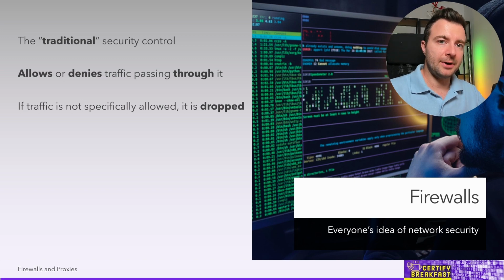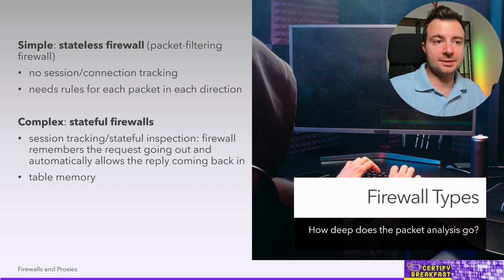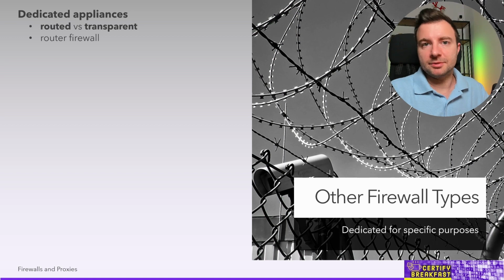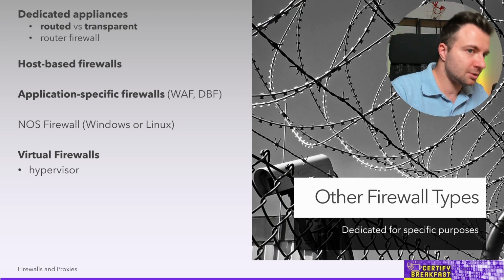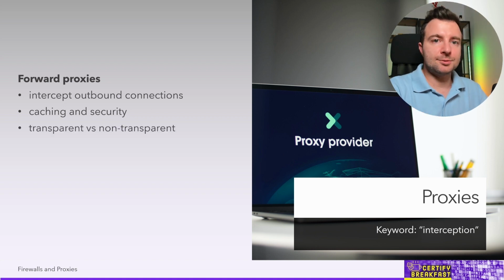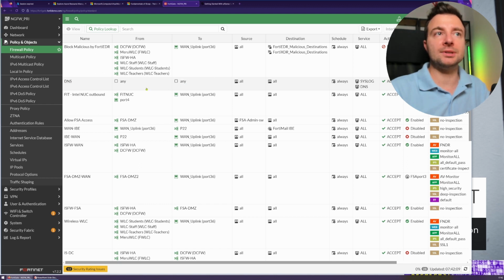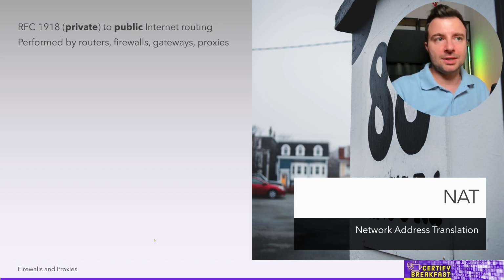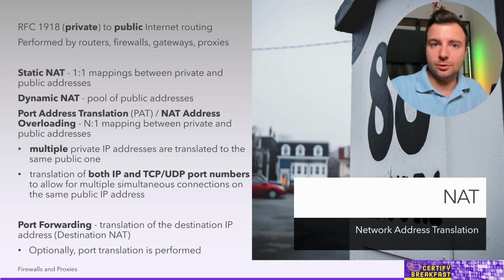CompTIA Security+ Full Course: Firewalls and Proxies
Firewalls and Proxies

Exam blueprint objectives covered in this video:
✅3.3 Given a scenario, implement secure network designs